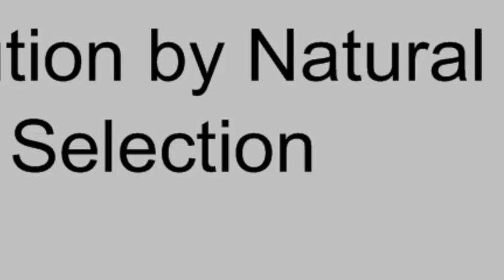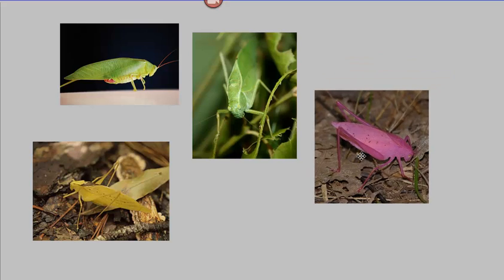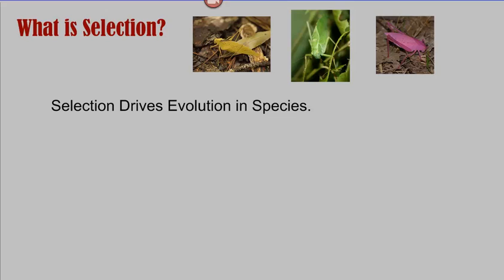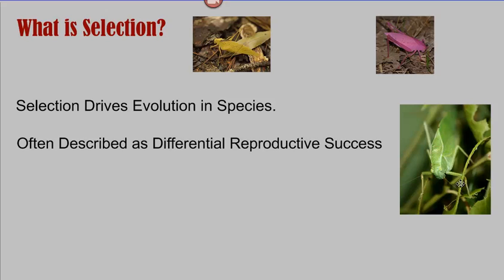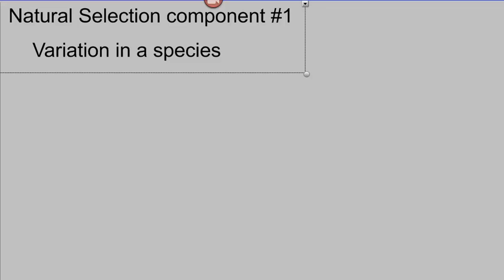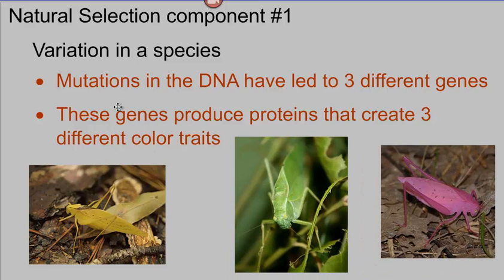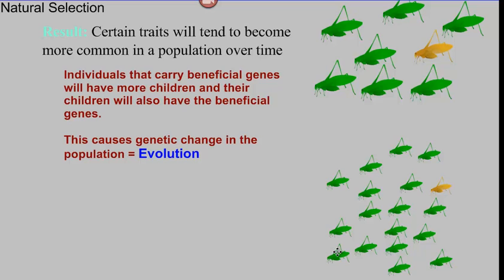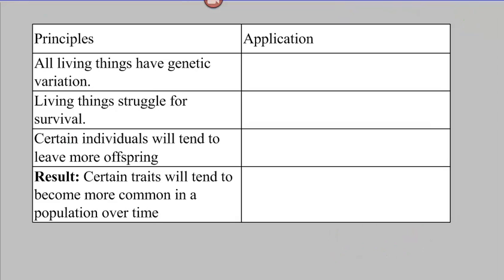Natural Selection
Case Study explanation of the process of natural selection